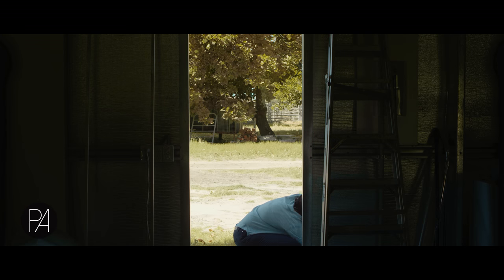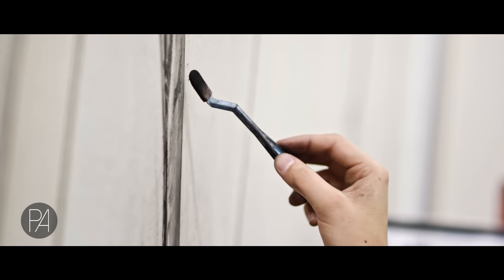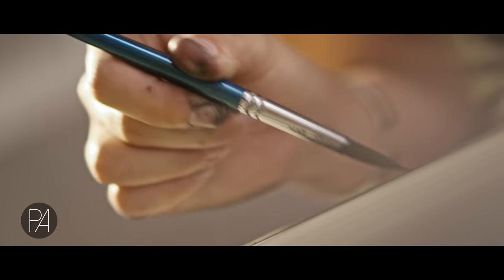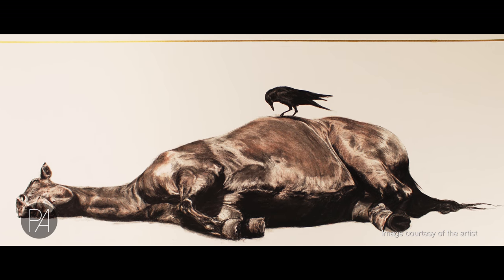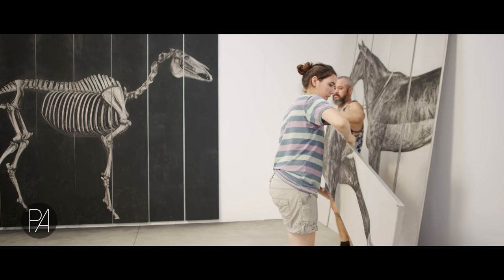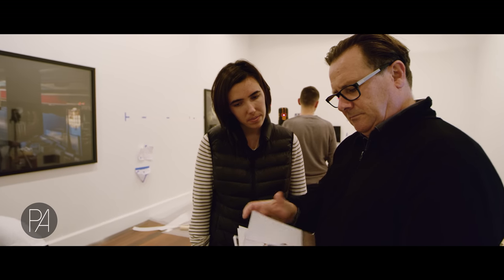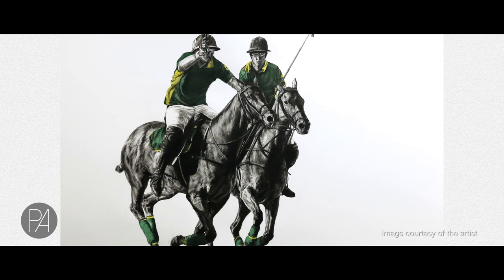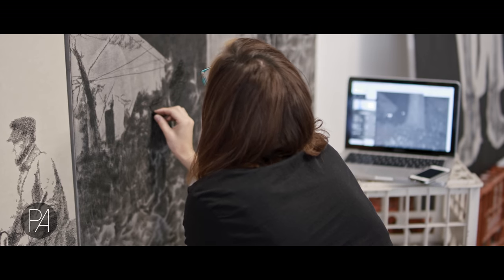Perth Artists S02E02b: Anna Louise Richardson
Anna Louise Richardson is a visual artist and independent curator investigating Australian rural identity and mythology. The sixth generation living on a 3000 acre beef cattle farm south of Perth, her drawing and installation practice considers how place and nature is filtered and shaped through layers of history, storytelling and imagination. Anna’s curatorial practice focuses on issues of regional and marginal identity and inter-generational communication.